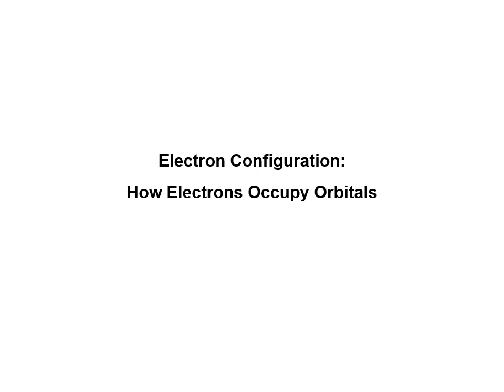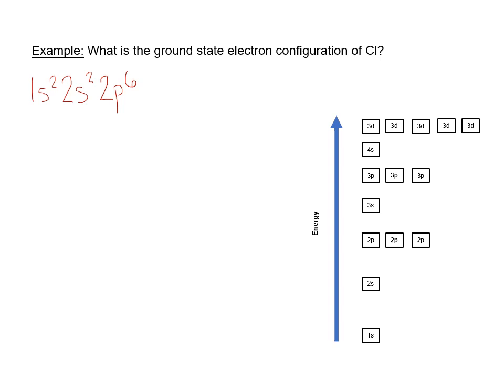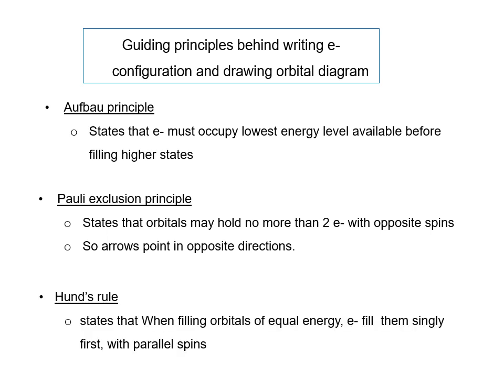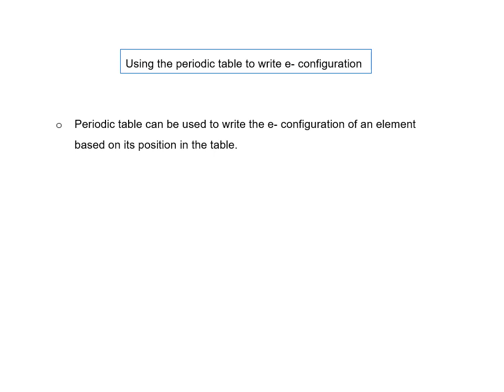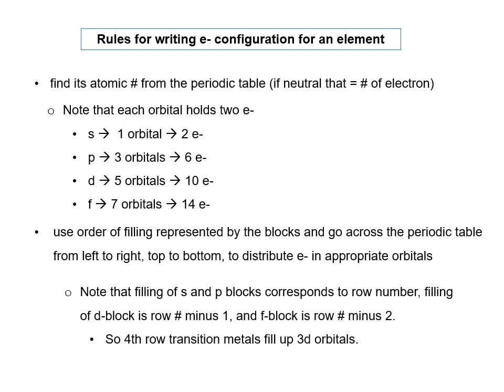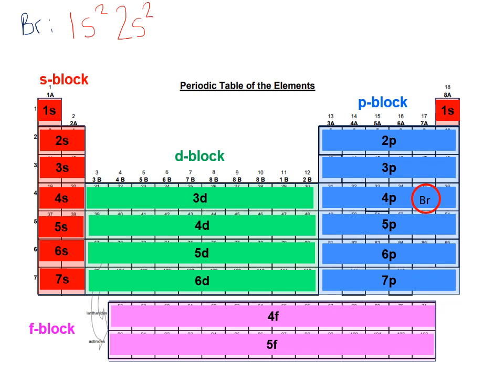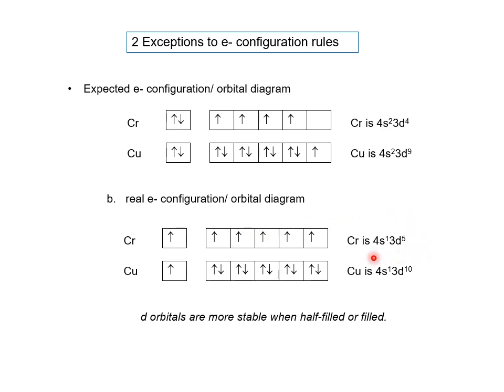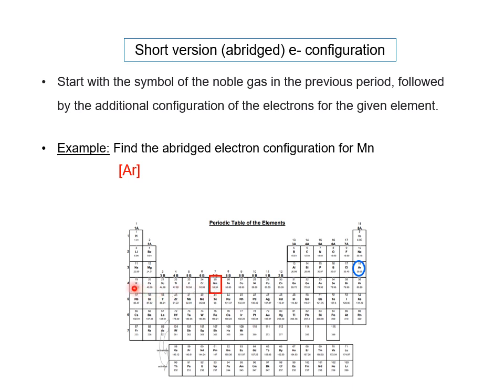electron configuration-chapter 9